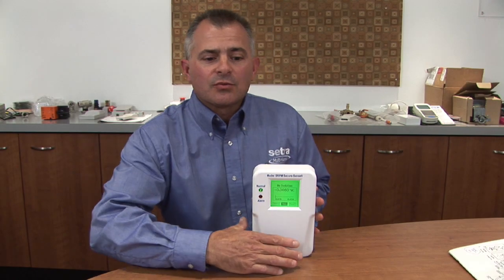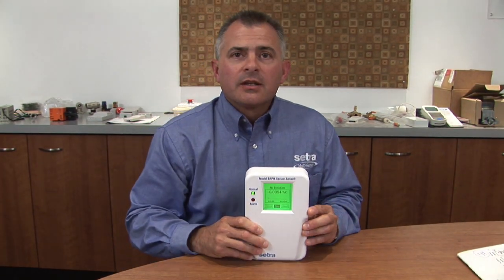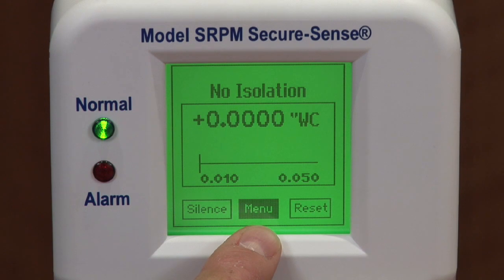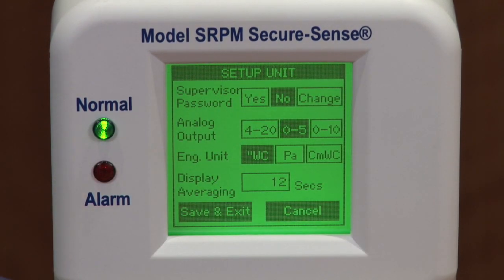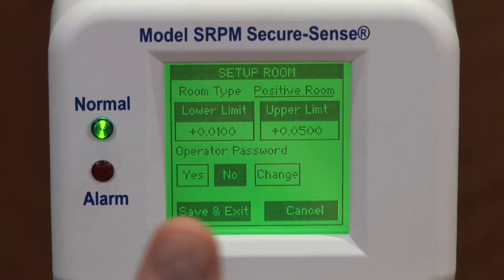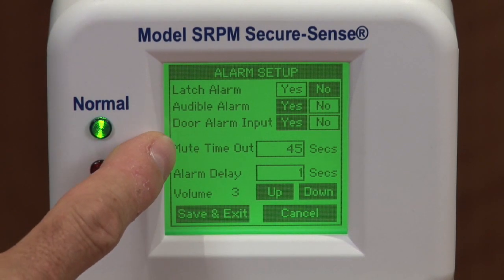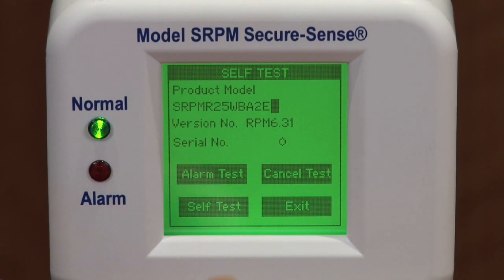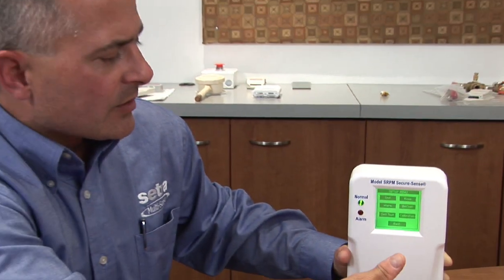Setra Systems SRPM Room Pressure Monitor Demo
This video goes over the Setra Systems SRPM Secure-Sense Room Pressure monitor. It covers installation, and setup of the unit.